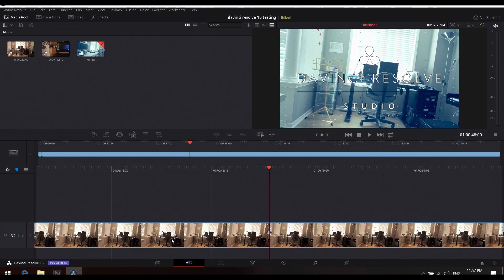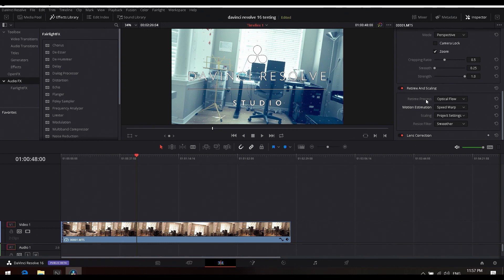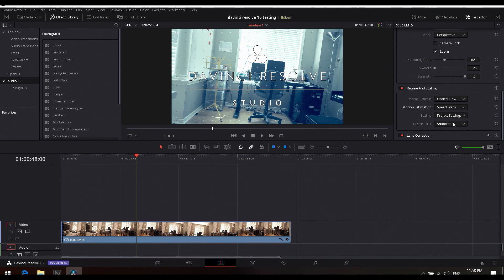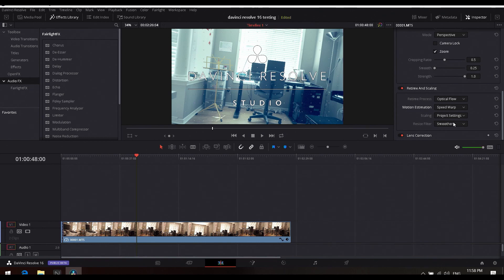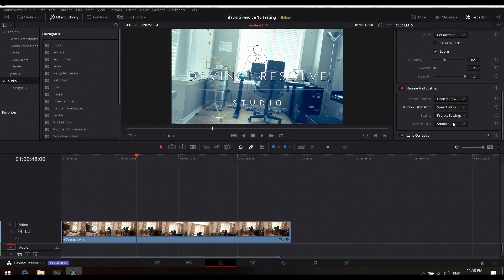My Initial Impressions of Davinci Resolve 16 Beta Version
Today I will be discussing about my initial impressions of Davinci Resolve 16 beta version.